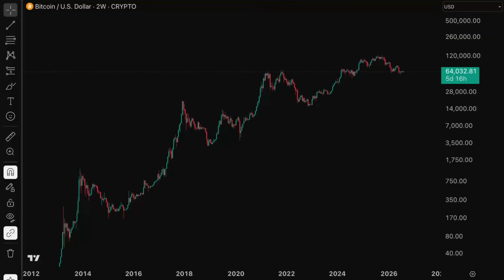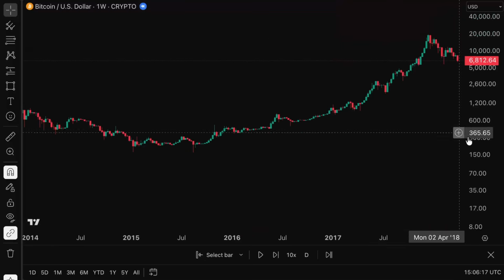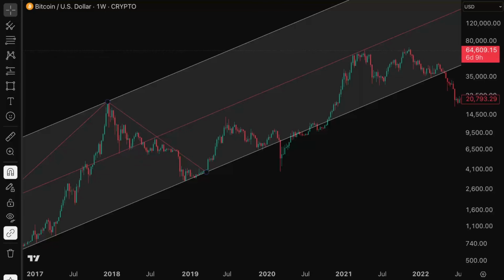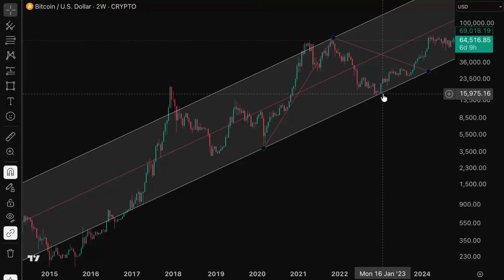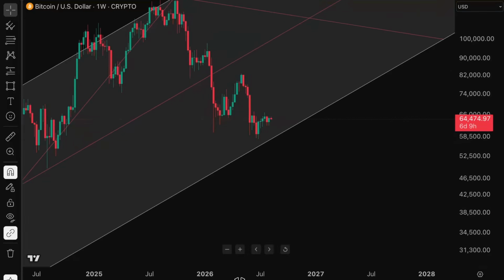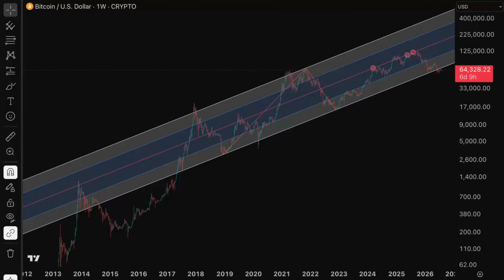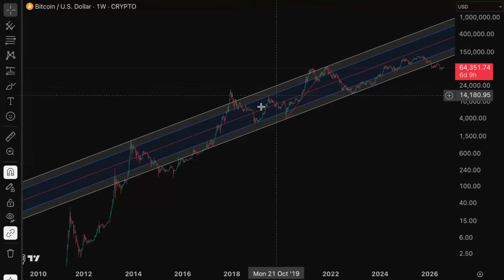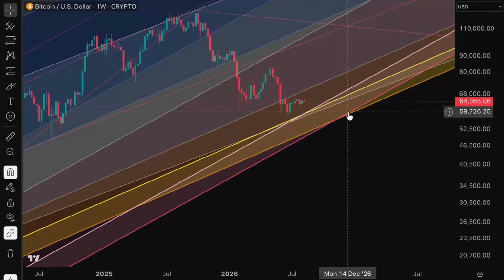This Tool Predicted Every Top... Now It’s Calling The Bottom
Can one simple tool predict every Bull Market Top and Bear Market Bottom?

In this video, we go over pitchforks, one of the most powerful and underrated tools in all of trading, and show exactly how they've called every single Bitcoin bull run top with insane precision. We then switch into replay mode to prove they've nailed every previous bear market bottom too. And we apply the exact same approach to the current bear market to reveal exactly where Bitcoin is most likely to bottom, and it's a lot closer than most people think.

Note: This video is for educational and informational purposes only. Nothing here constitutes financial advice. Always do your own research before making any investment decisions.